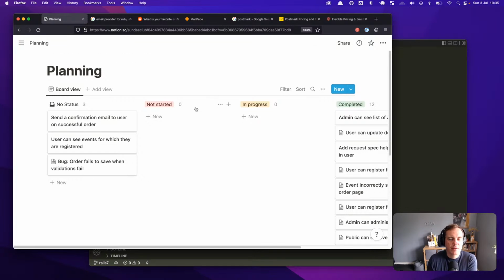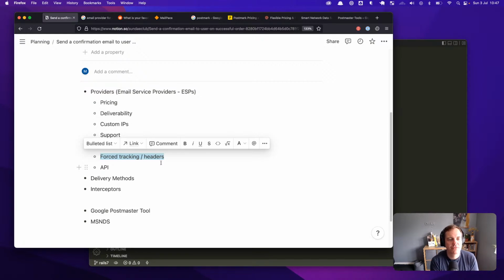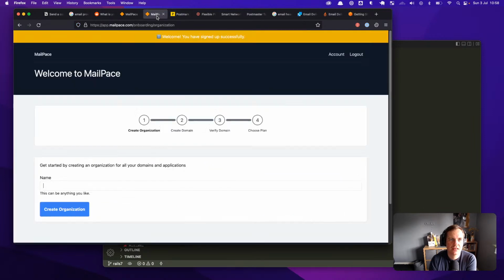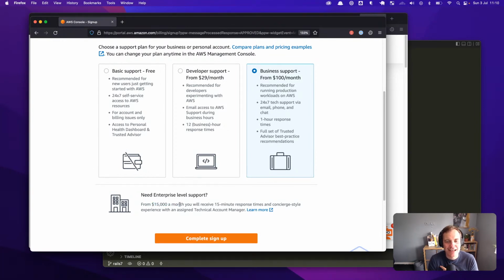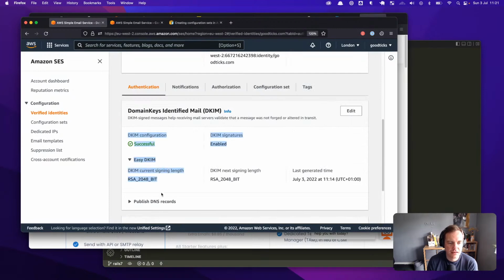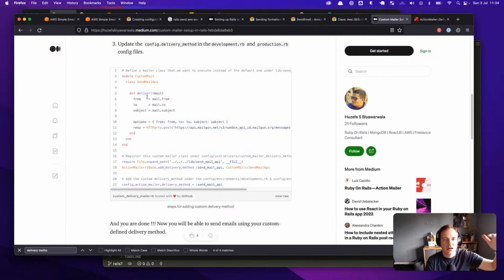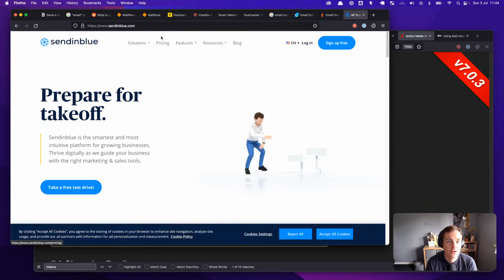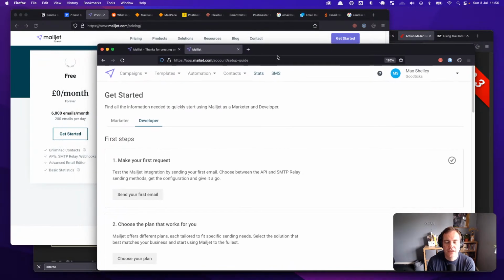Adding an email provider (ESP) to a Rails app | Ruby on Rails Livestream